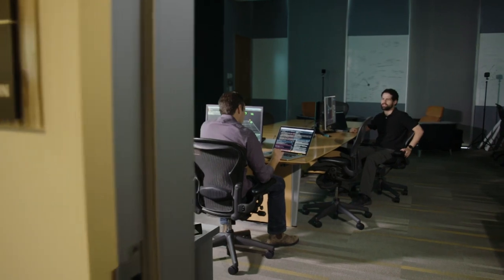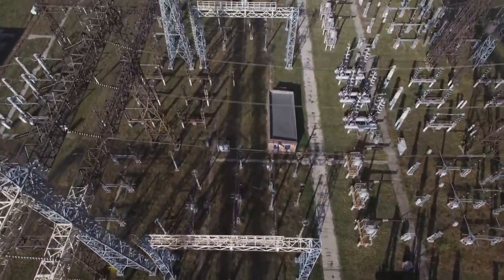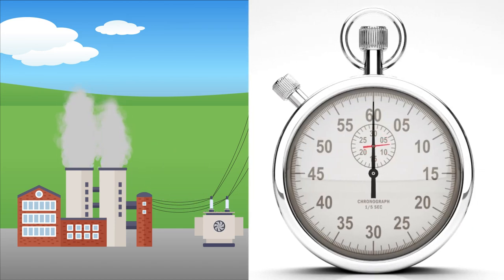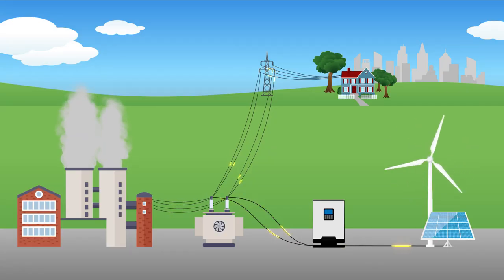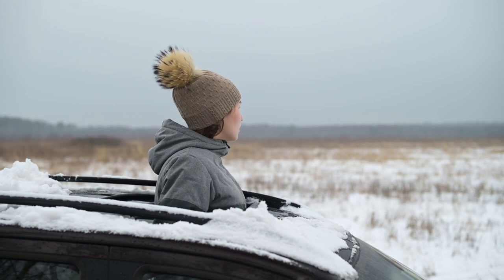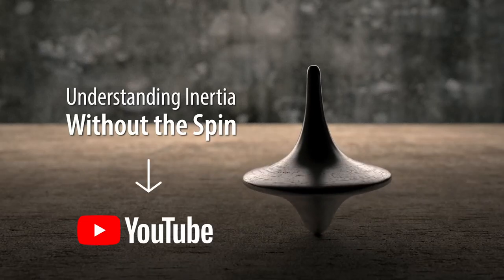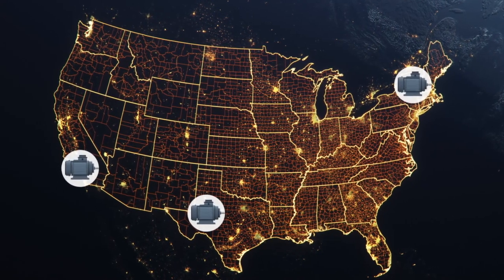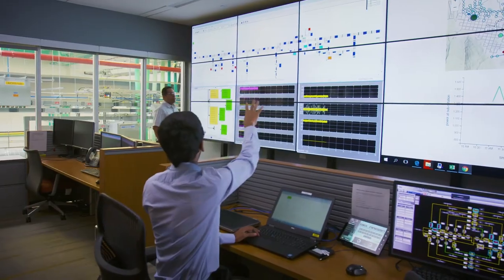How Not to Short Circuit the Clean Energy Transition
NREL has learned a lot about how to integrate large amounts of wind and solar onto the grid. But one outstanding challenge is making sure the grid is protected if there’s a fault, such as a short circuit. Watch as we show how fault protection can be maintained with higher levels of renewables in the future grid.